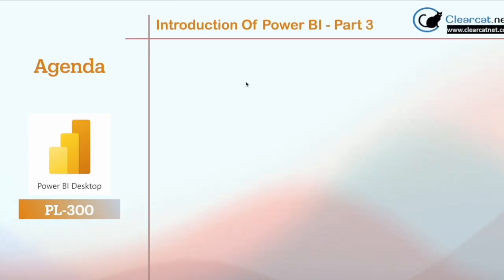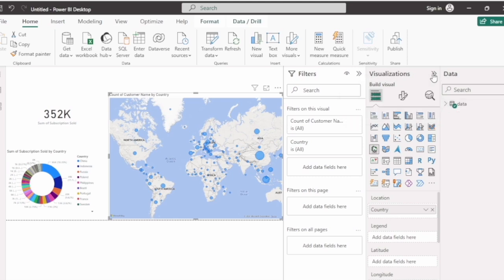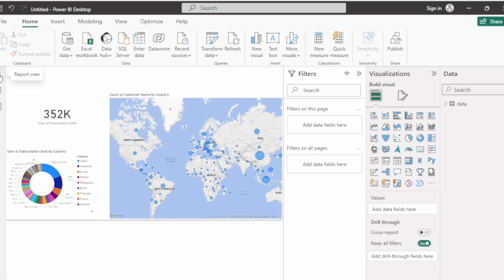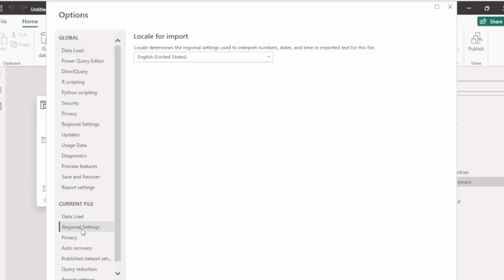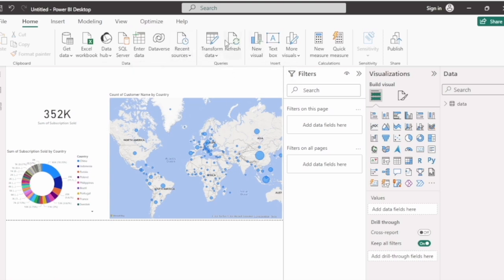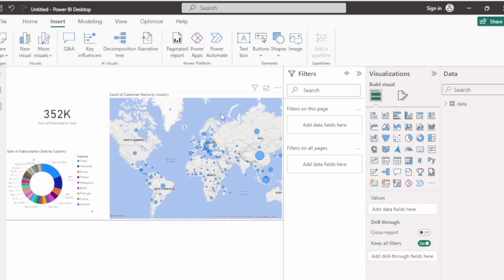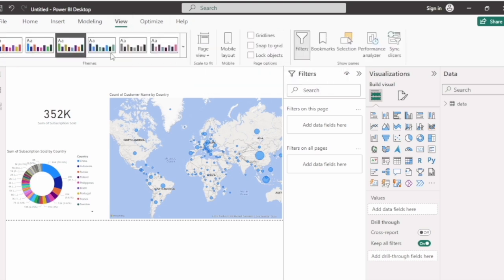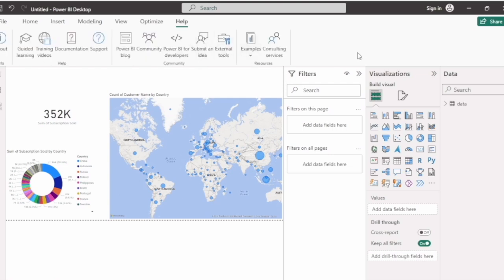Microsoft Power BI | Introduction Of Power BI - Part 3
What is Source File ?
A source file in Power BI is the initial data provider that serves as the foundation for building analytics and visualizations within the Power BI environment.
In Power BI, a source file typically refers to a file from which data is imported or connected  to build reports, dashboards, or visualizations. This file could be in various formats such as Excel, CSV, JSON, SQL databases, SharePoint lists, web pages, etc.
Power BI VS Excel
Key features of Power BI Desktop include Data Connectivity,, Data Transformation and Modeling, Data Visualization, Report Authoring, Query Editor, DAX (Data Analysis Expressions) and Report Sharing and Distribution.